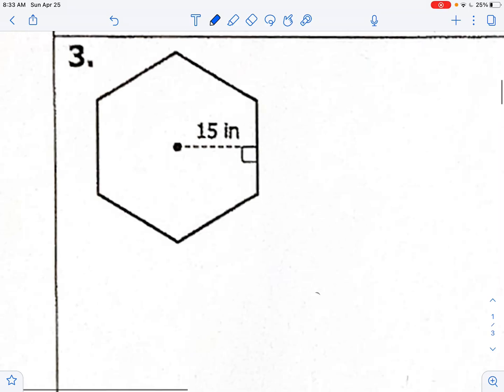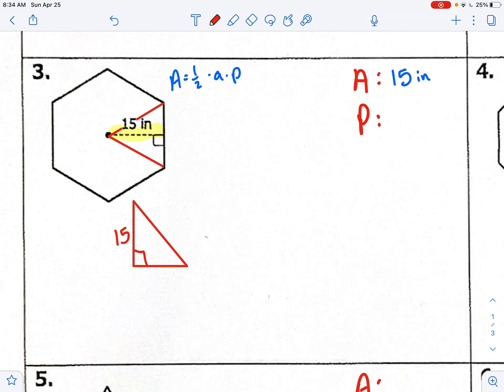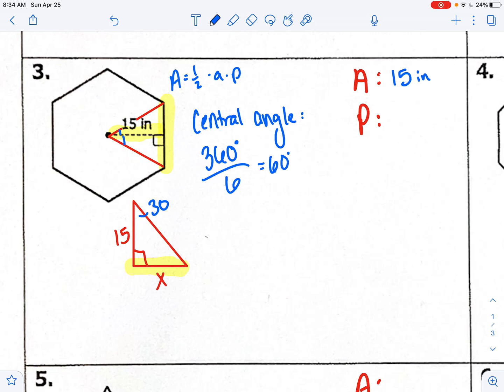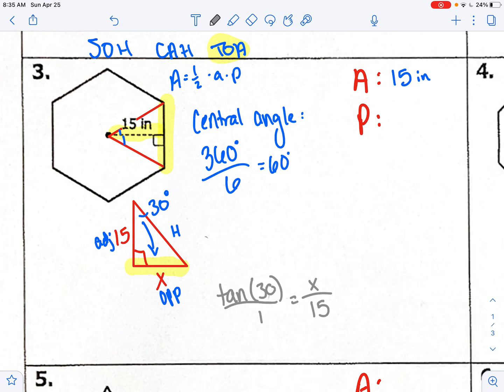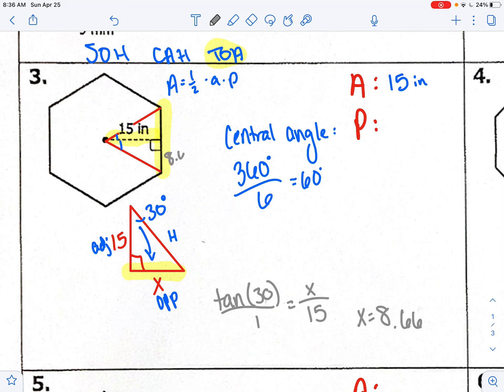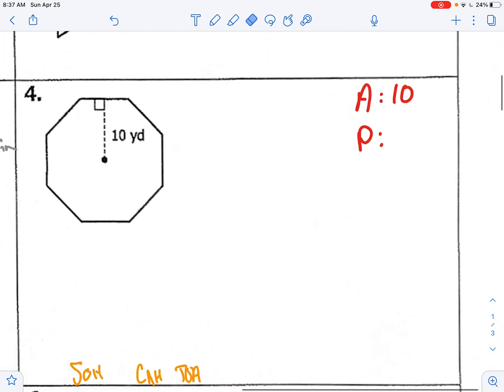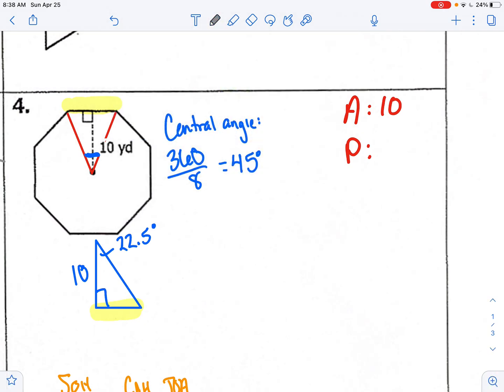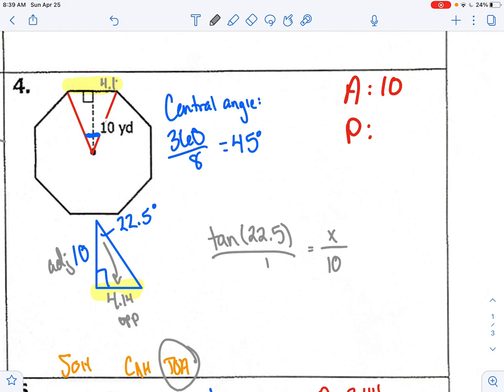Finding the perimeter of a regular polygon